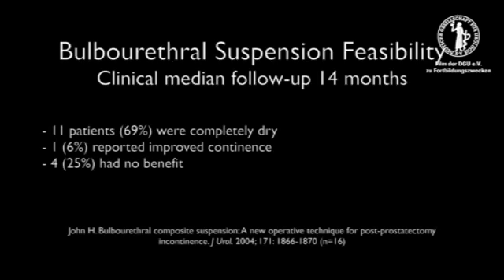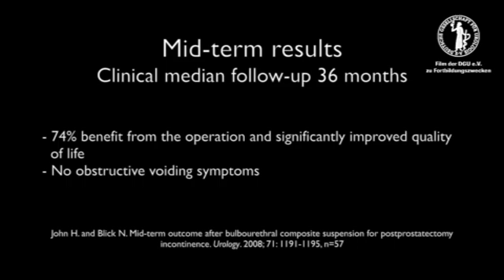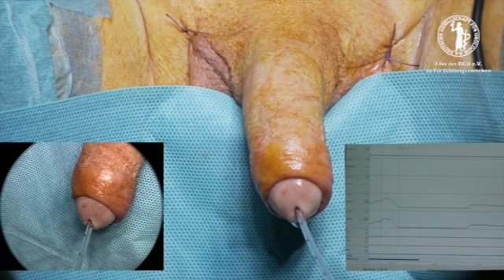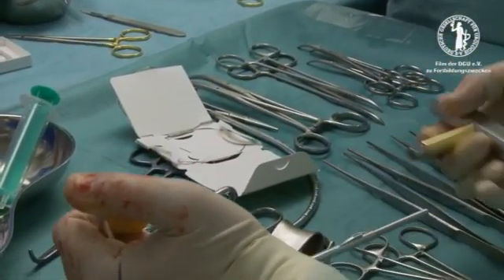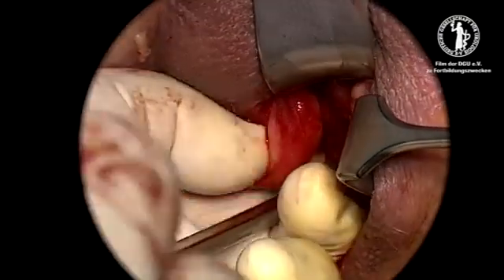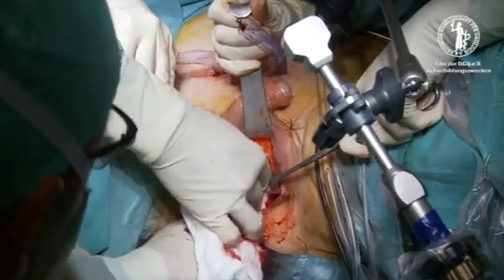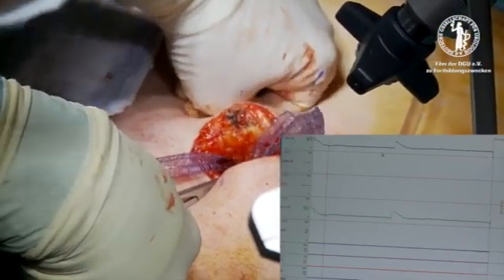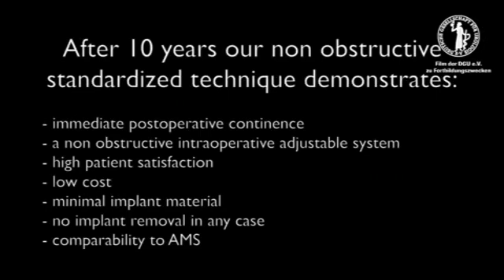Intraoperative adjustible non obstructive bulbourthral suspension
Y. Wyss1, M. Randazzo1, P. Viktorin2, B. Förster1, H. John1
1Kantonsspital Winterthur, Klinik für Urologie, Winterthur, Schweiz, 2Kantonsspital St. Gallen, St.Gallen, Schweiz

Introduction
The bulbourethral suspension with intraoperative urodynamic adjustment was proposed for patients with post-radical prostatectomy incontinence in 2004. This non obstructive sling technique has now been routinely used for years in our department in patients with severe stress incontinence.

Methods
This video demonstrates the standardized technique. Antegrade urethral opening pressure and functional urethral length are determined. After a perineal vertical midline incision the bulbocavernous muscle is splitted. In a next step, an angled guide needle is introduced paraurethrally through the perineal access and is brought up strictly retropubically to the suprapubic skin. Through the needle a 2.5 cm wide partial resorbable sling is drawn suprapubic with a wire. The suspension elevates the pelvic floor and improves functional urethral coaptation. A transverse suprapubic incision is made down onto rectus fascia. Pressure of the fist is applied onto the bladder with parallel increase of the sling tension to determine optimal antegrade urethral opening pressure. We aim an increase of the antegrade urethral pressure of 20-25 H20, as well as a prolonged functional urethral length. Once the final pressure is accepted, the polypropylene ends are knotted.

Results
In 2004, initial series showed feasability in 16 patients with social urinary continence rate of 69 %. Midterm term follow-up results after 36 months in 57 patients confirmed stable 60 % social continence and 14% significant improvement. Pressure-flow studies excluded infravesical obstruction.

Conclusion
The presented bulbourethral suspension technique is a standardized, intraperative adjustable and non obstructive urethral sling technique with high social continence rate and patient statisfaction.